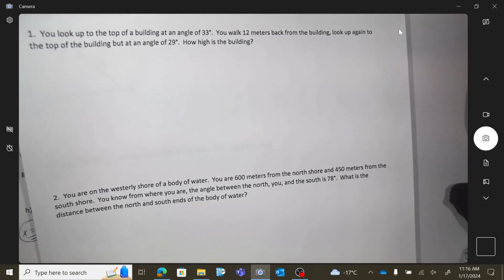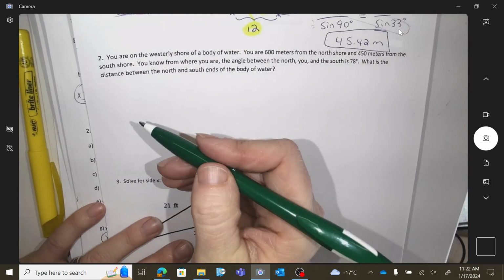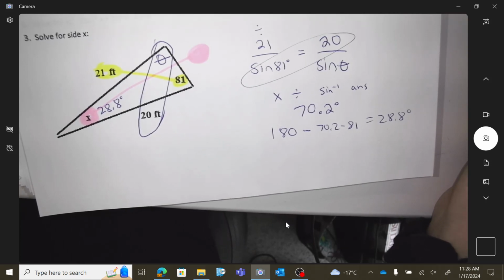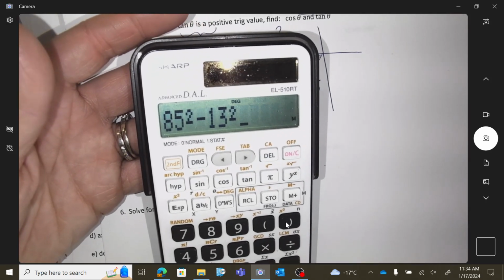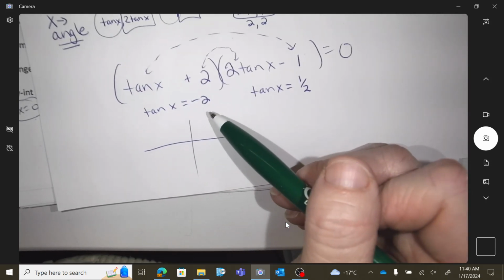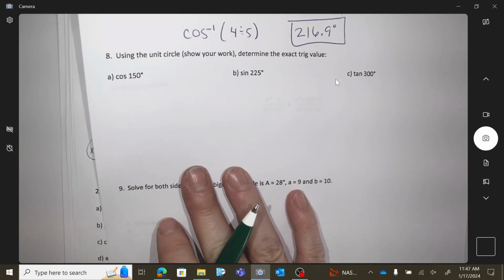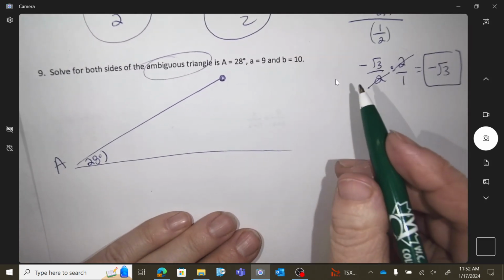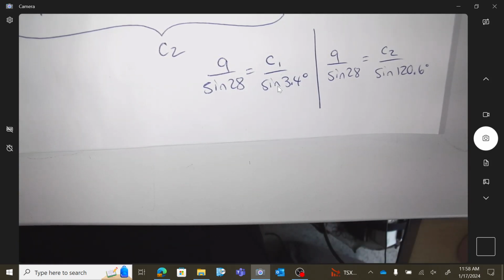all trig exam recap